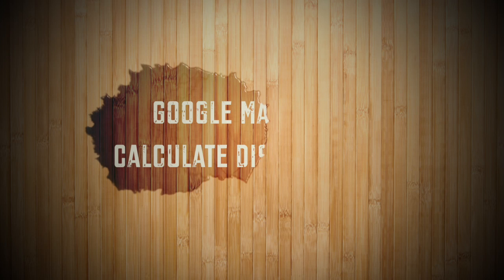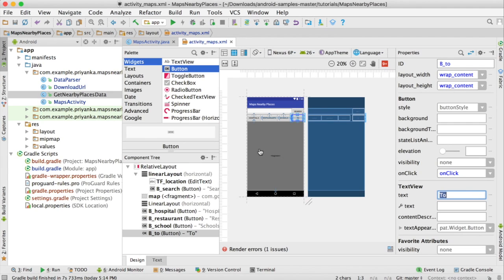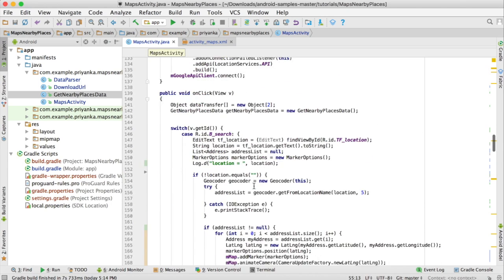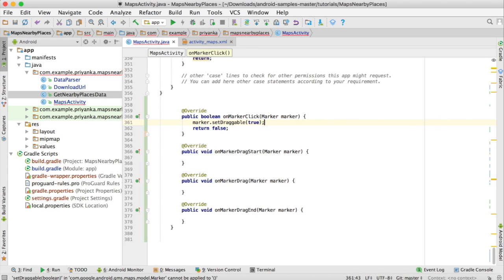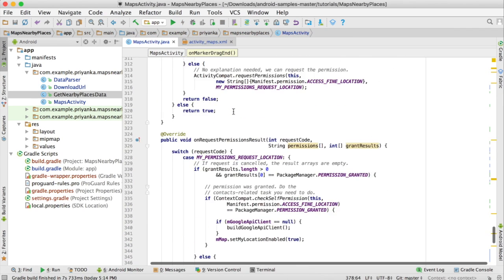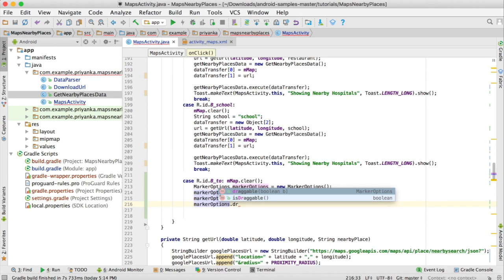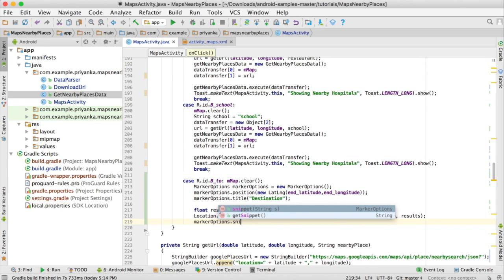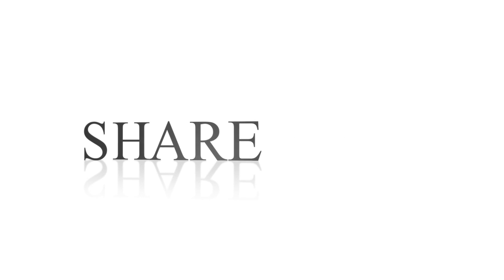Google Maps | Calculate Distance Between 2 Locations (Android Tutorials)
How to enable USB Debugging :

Hello everyone,
In this tutorial, I am explaining how you can calculate the distance between your current location and your destination. I have implemented the class by 2 more classes which are GoogleMap.OnMarkerClickListener and GoogleMap.OnMarkerDragListener.

So, when you click on the marker it will become draggable and then you can drag it to any location on the map that you want to set as destination. I have added a separate button to calculate the distance. So after setting the destination, I am storing the latitude and longitude values of the destination using onMarkerDragEnd method in 2 class variables so they will be accessible throughout the class.

I created a separate case in the onClick method for the new button. When the user click on the button, we are calling Location class's distanceBetween() method which takes 5 parameters - start latitude, start longitude, end latitude, end longitude and array to store the results. It's return type is void. So, I created a float array to store the results and then passed all the parameters in that method and then it returned the distance between current location and the destination in meters.

You can drag the marker to a new location after this and again click on the to button and it will again calculate the distance between your current location and the new destination.